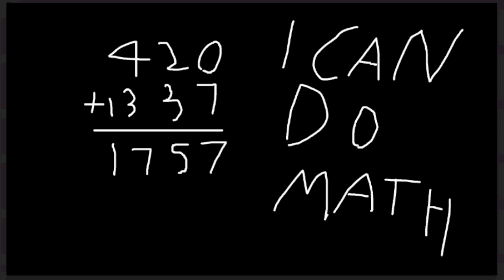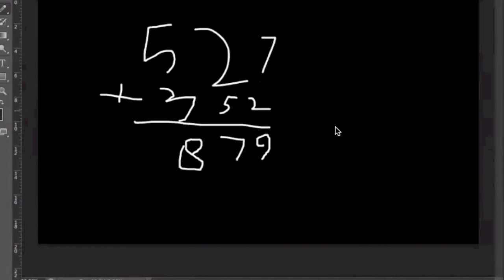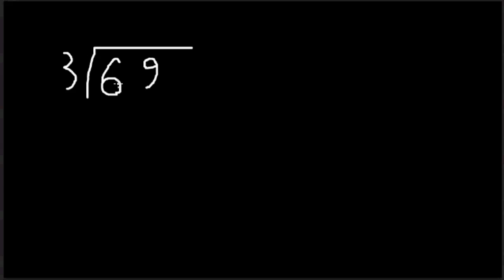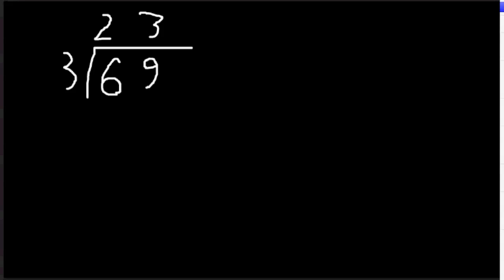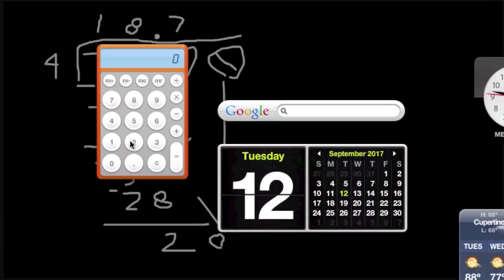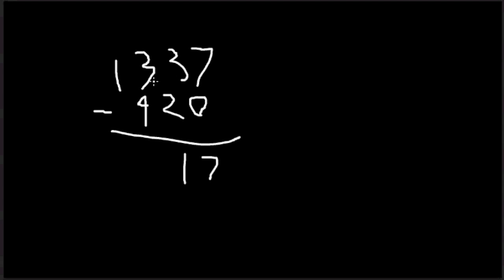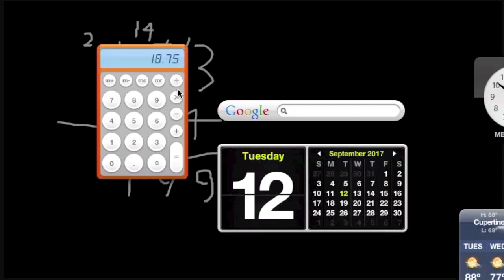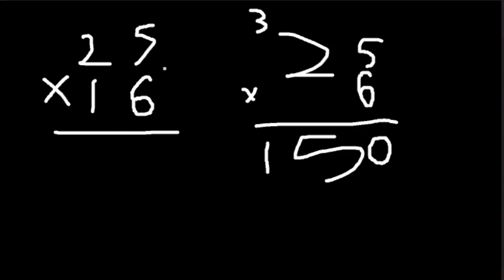How To Do Math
I honestly don't know why people say that math is hard. For me it's not (at least right now it isn't).